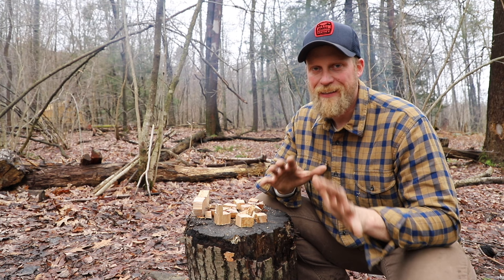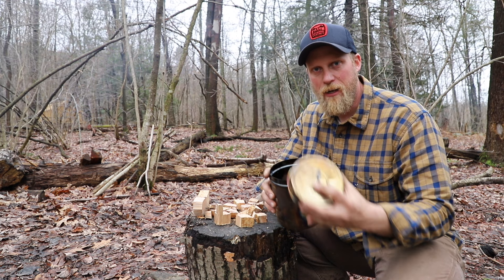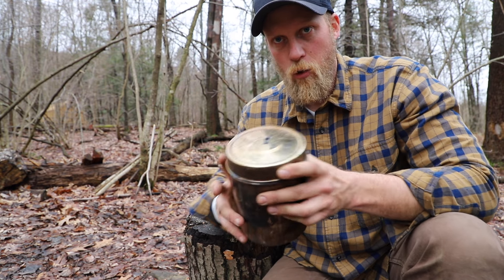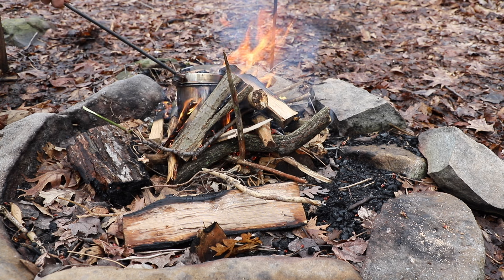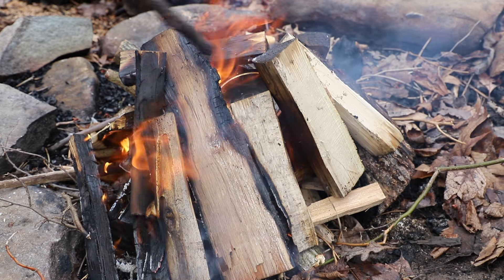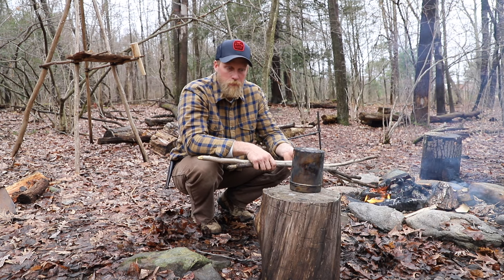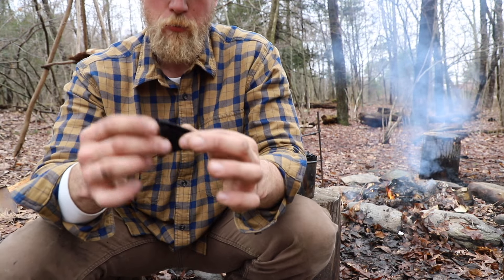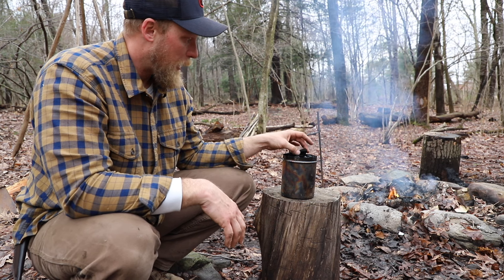Charcoal Making for the Woodsman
Charcoal is medicinal and offers us numerous other uses at camp. Making it is very easy...

Dan